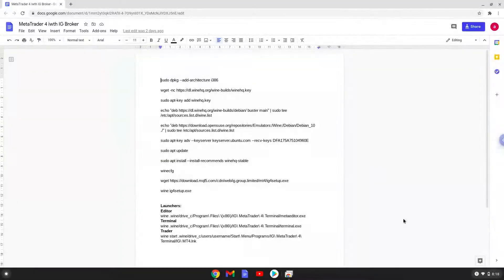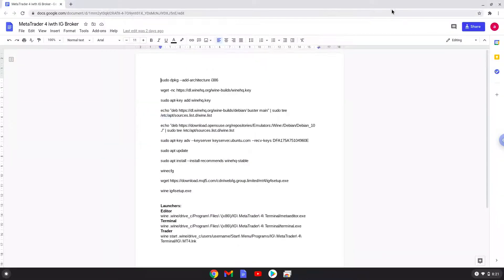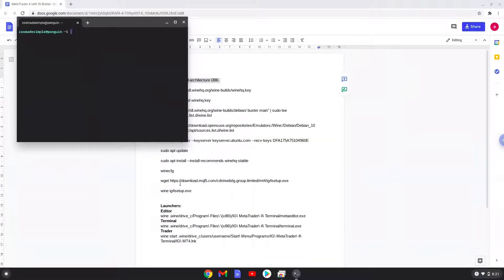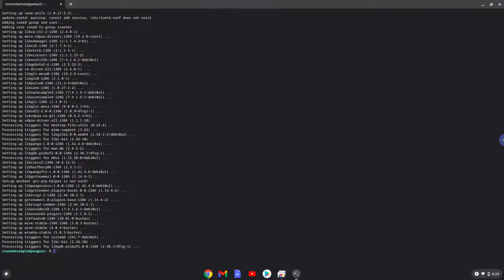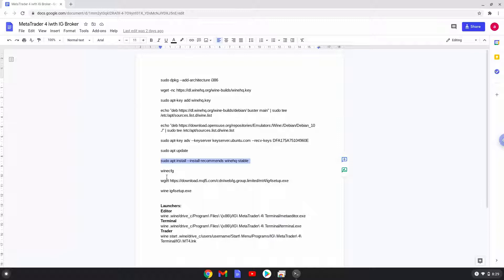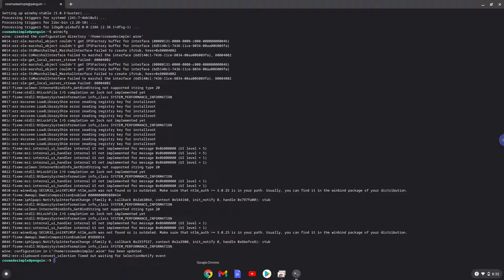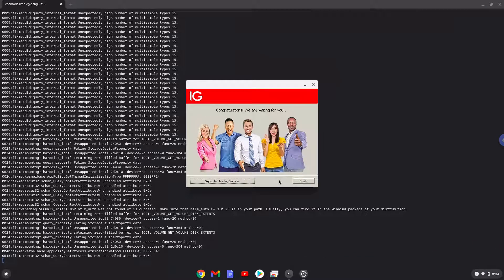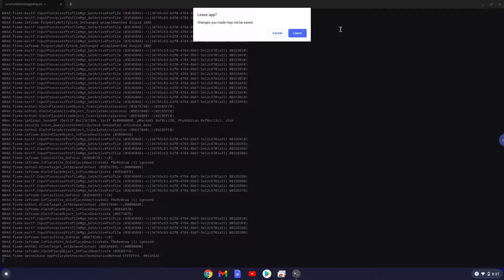How to install MetaTrader 4 with the IG Broker on a Chromebook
In this video, we are looking at how to install MetaTrader 4 (MT4) with the IG Broker on a Chromebook.

MetaTrader 4 is an online currency trader.